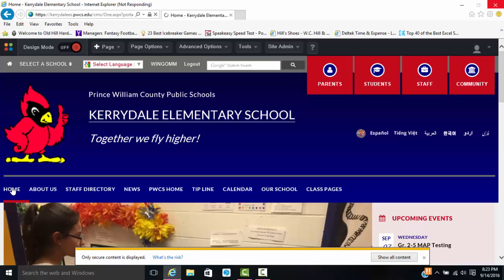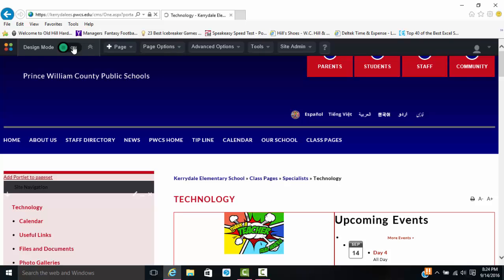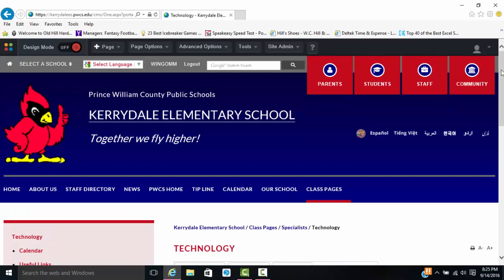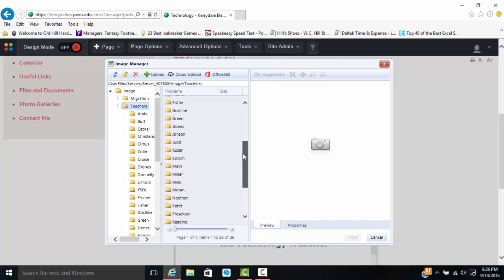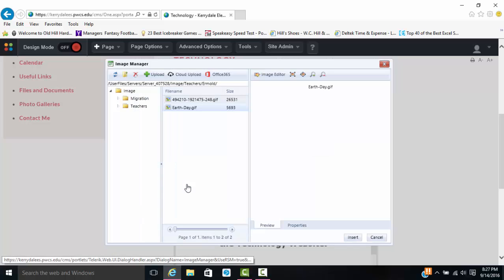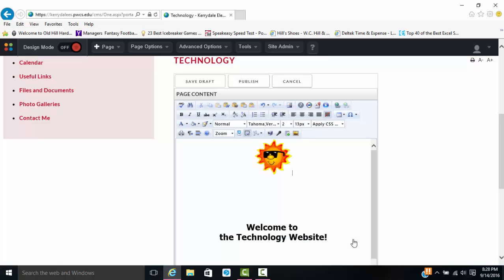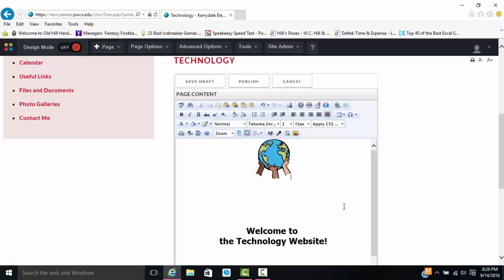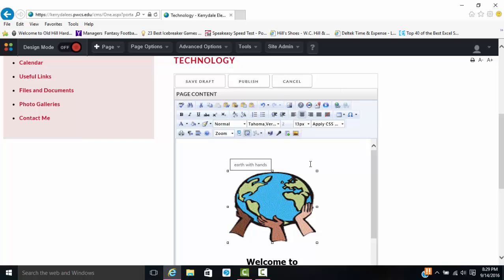Add Edit Images in School Messenger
Shows how to add and edit images in school messenger.  created by M. Ermold